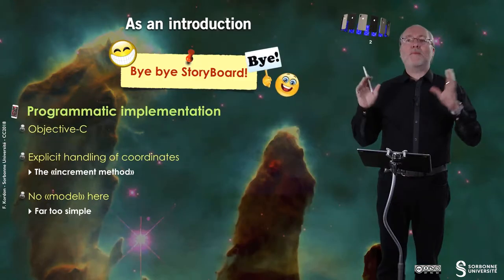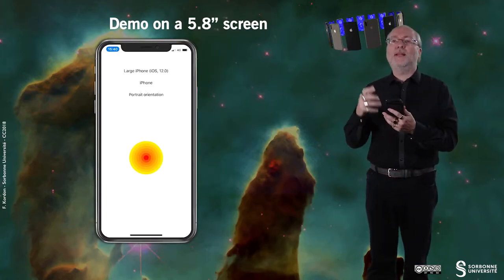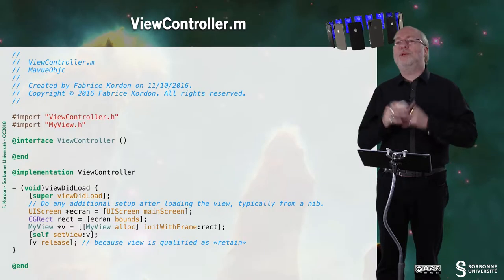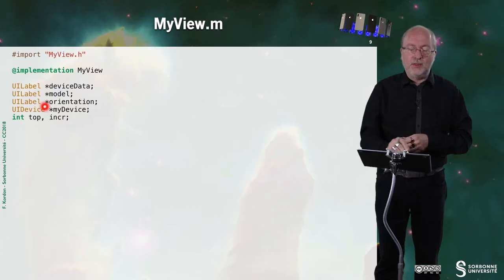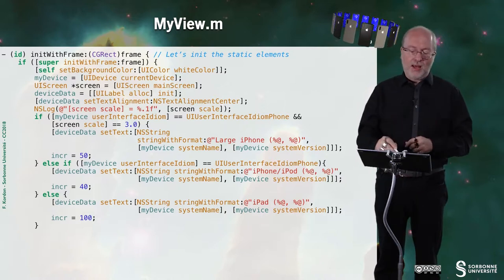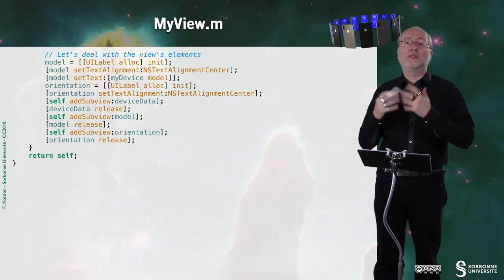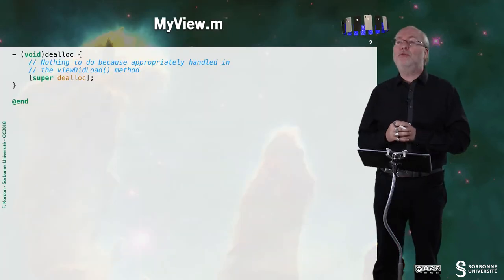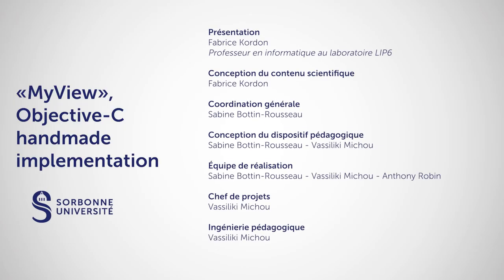051 — «MyView», Objective C handmade implementation